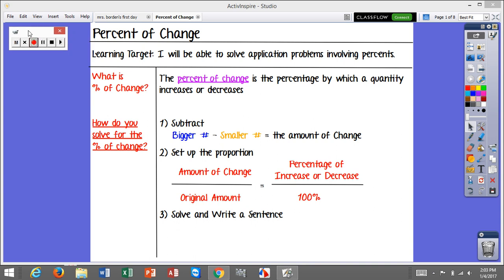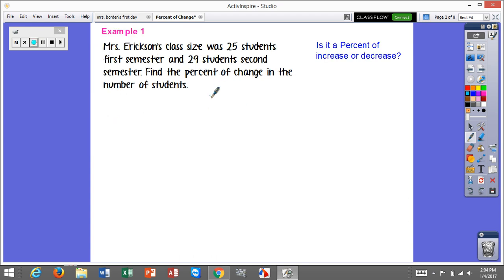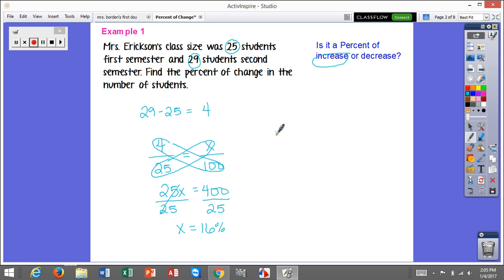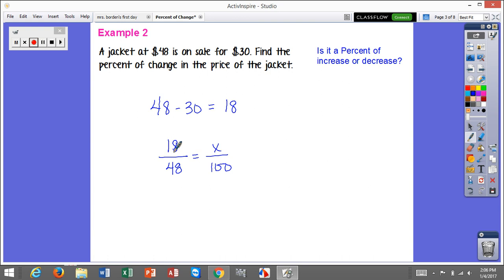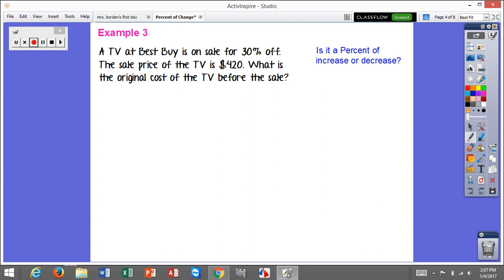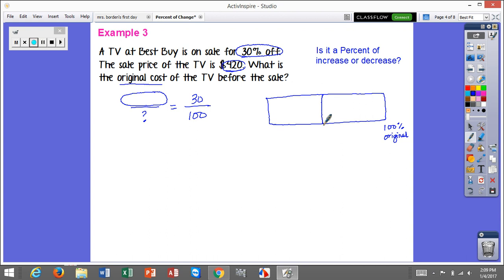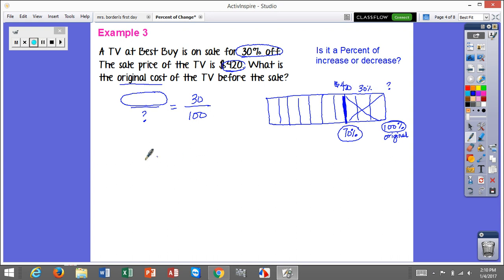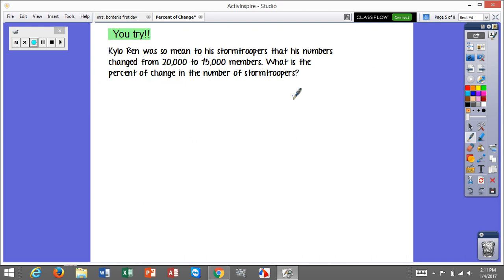Percent of Change